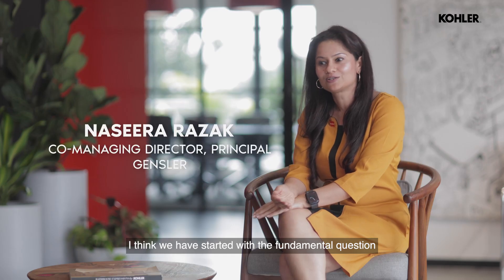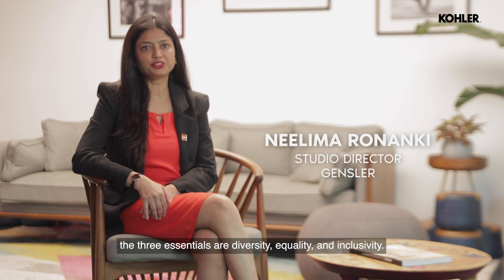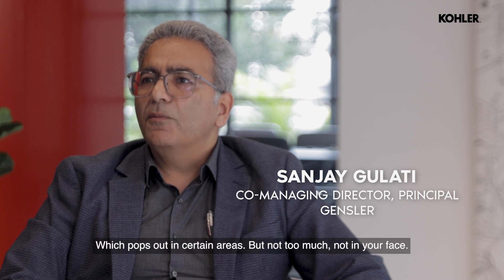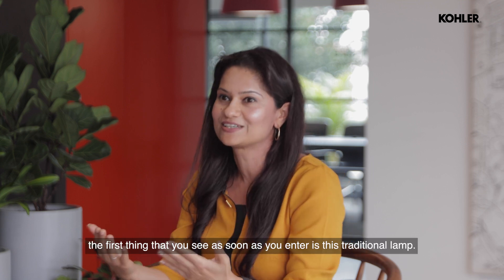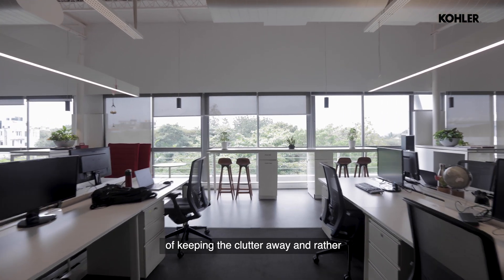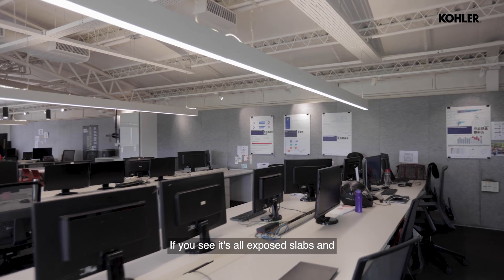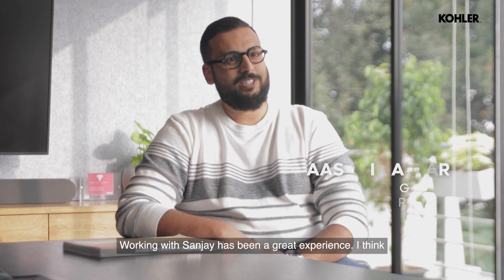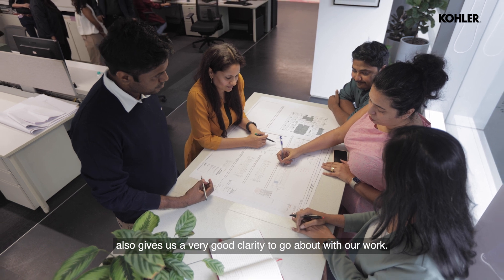Episode 21: Gensler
Founded in 1965, Gensler is a multinational firm that opened its first India office in Bangalore.

“At Gensler, the value of our work stems from its positive impact on the human experience. We are a dynamic and collaborative design firm uniting creativity, research, and innovation to solve complex problems for our clients. Our work challenges conventional ideas about architecture and the built environment. We aren’t just designing buildings — we are reimagining cities and places that make a difference in people’s lives. Founded in 1965, Gensler has built a team of 6,000 professionals who partner with clients in over 100 countries each year. Everything we do is guided by our mission: to create a better world through the power of design”, notes the firm. Join our conversation as we get an insight into their daily functions and inspirations.

Content Manager - Krishnaa Thorat (@krishnaathorat)
Video - Peanut Butter Productions (@peanutbutterind)